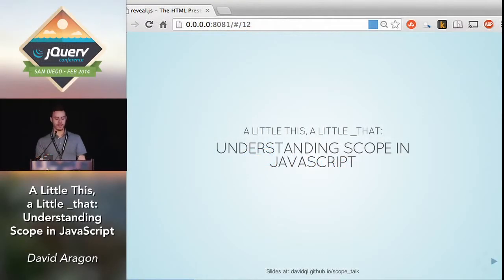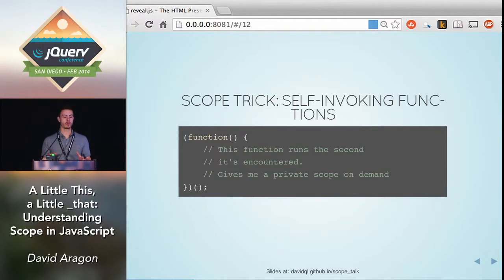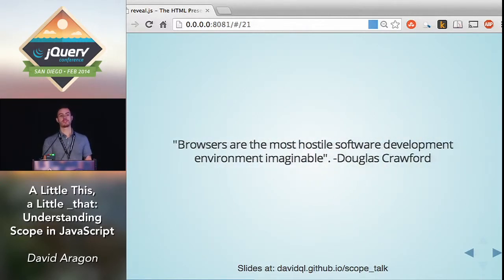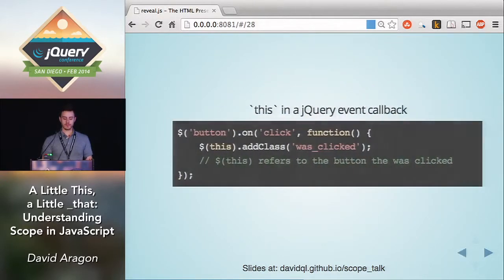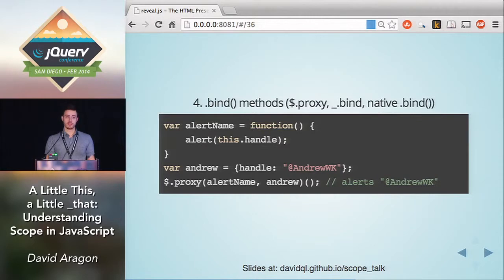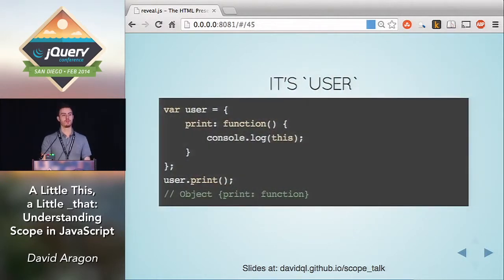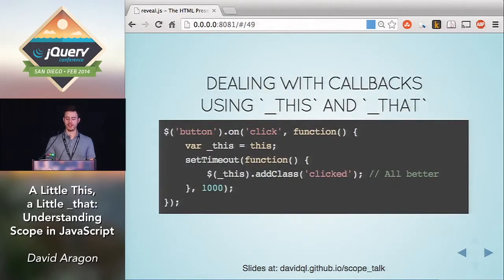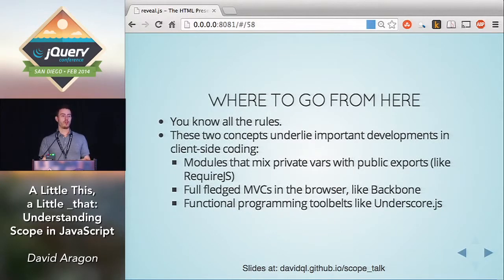Tutorial JavaScript ~ A Little This, a Little that Understanding Scope in JavaScript David Arag